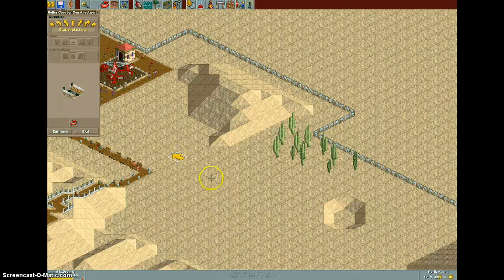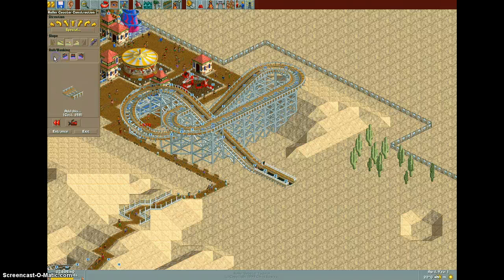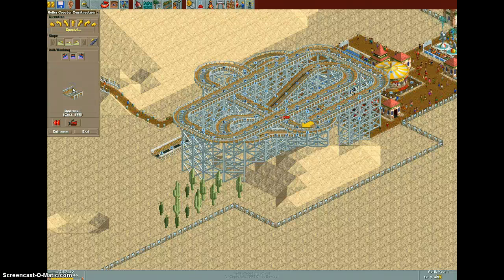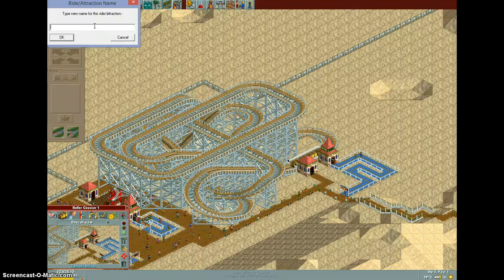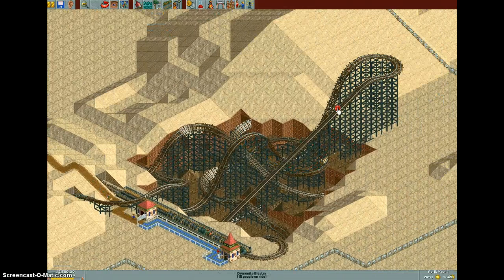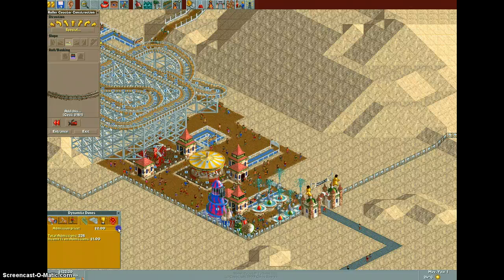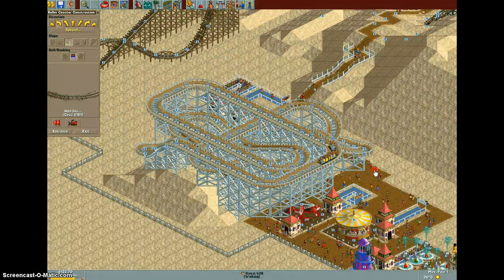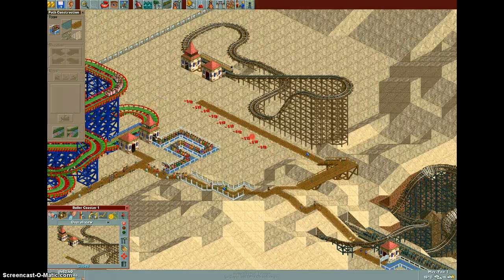Roller Coaster Tycoon Part 5 Nothing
Awesome Roller Coaster By Nat and he feels good about nothing